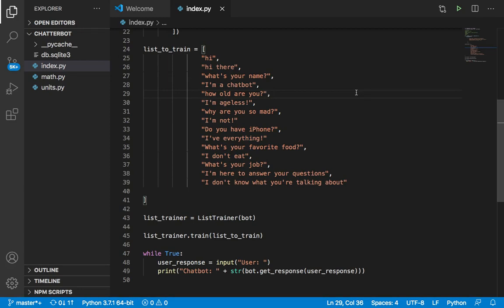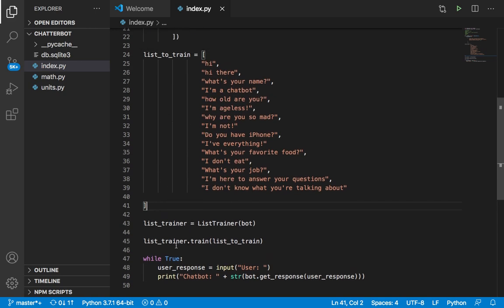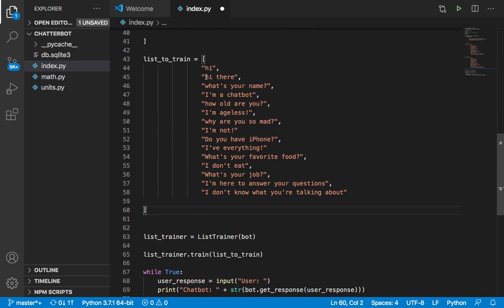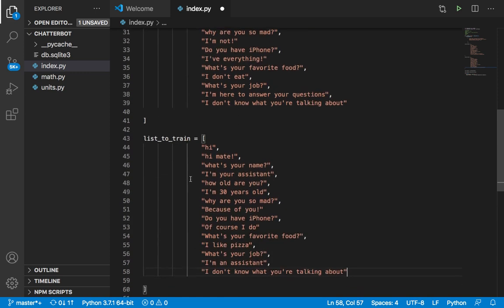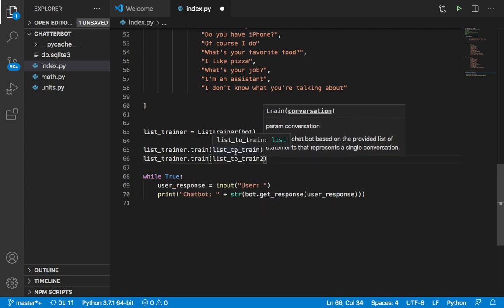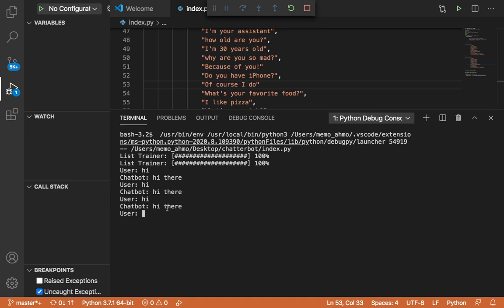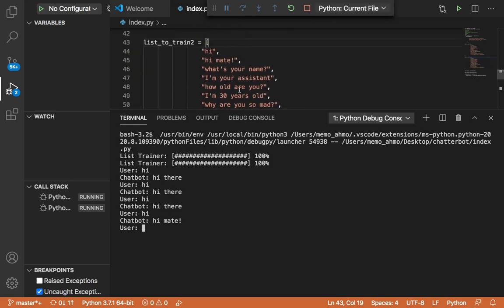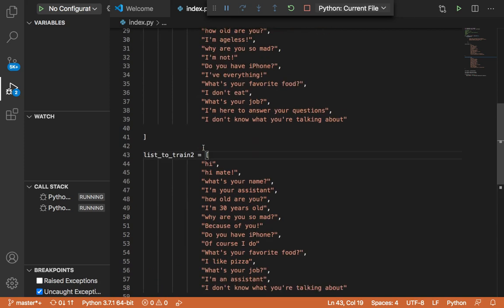Create Chatbot Using Python Part 14